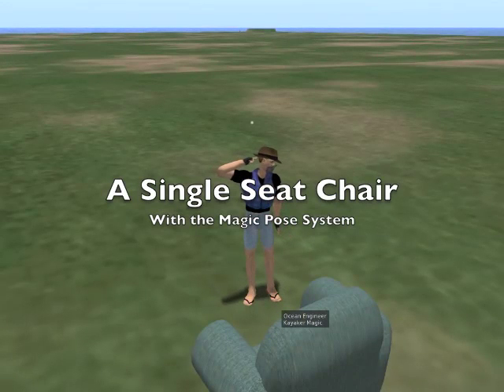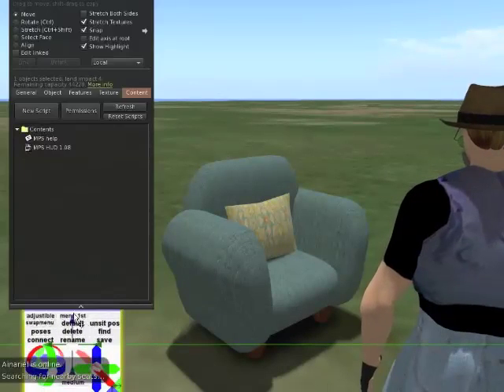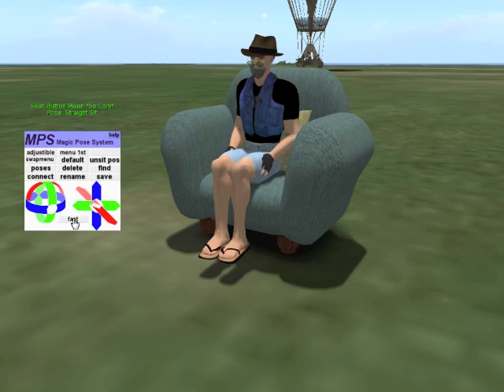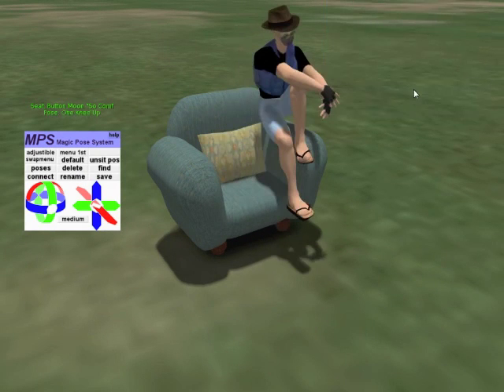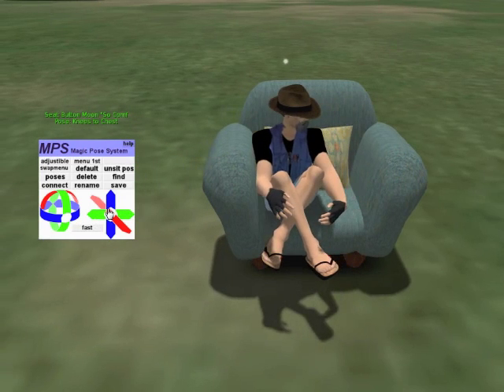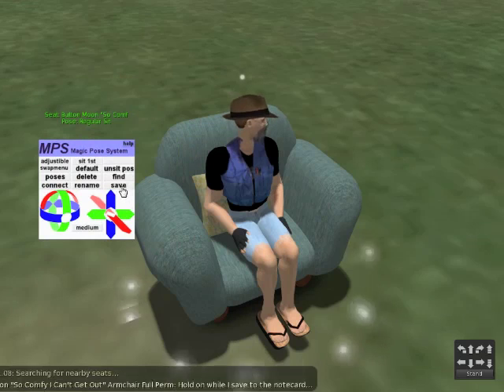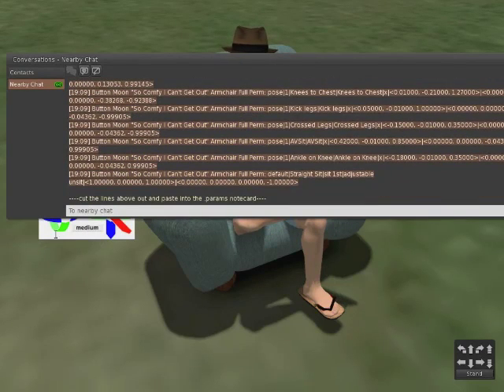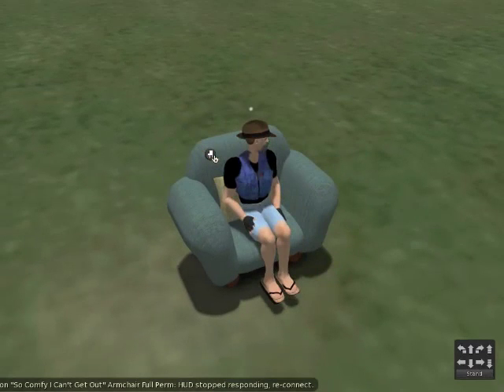Single Chair Poses with the Magic Pose System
Version 2 of the Magic Pose System is coming out. Here is a tutorial showing how easy it is to set up furniture in Virtual Worlds. Now instead of a "helper prim", there is a HUD that can position avatars. The HUD has "3D gizmos" that can rotate and move the avatar. This posing system is available in InWorldz, Virtual Highway, Kitely and in the Kitely Market for export to many other places.